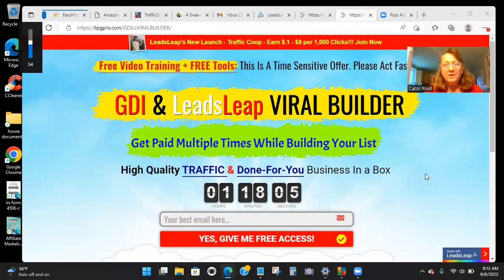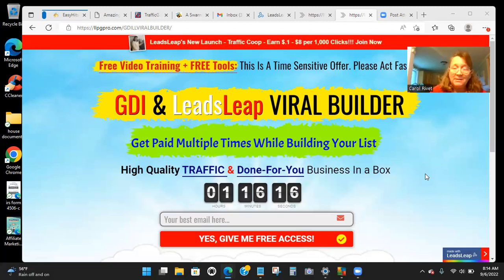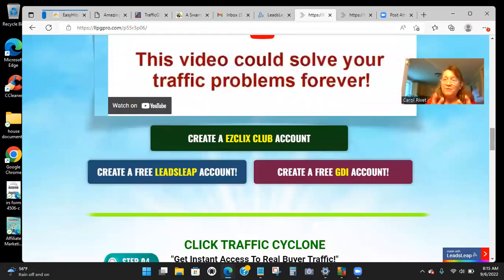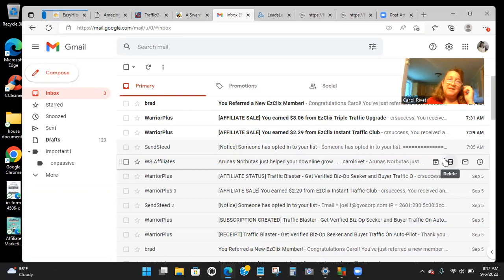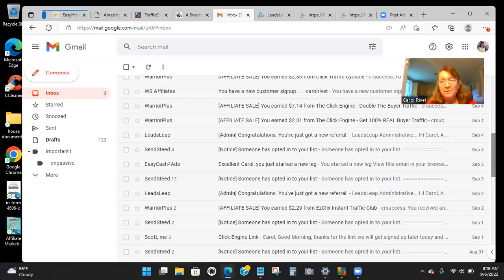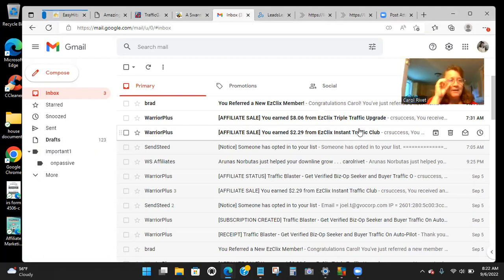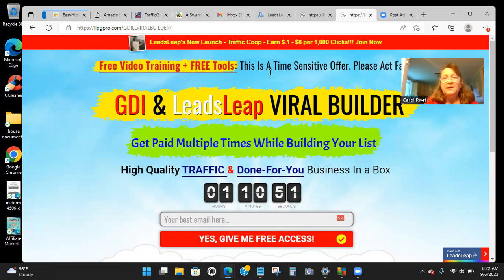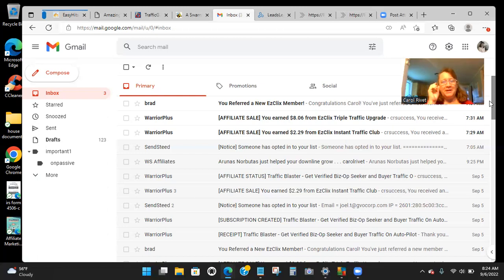LeadsLeap, Global Domains Int, Ez Clix Club /Traffic Rotators- I was wrong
If you want to be one of the 3% of people online that make money online and not the 97% that haven't made a dime then your looking in the right place.

The #1  thing that you need to be successful online is to have a great converting marketing system.

You don;t need a huge list just a responsive one and this system will give you that!

to your success,
Carol Rivet